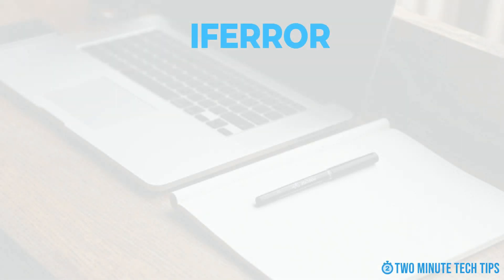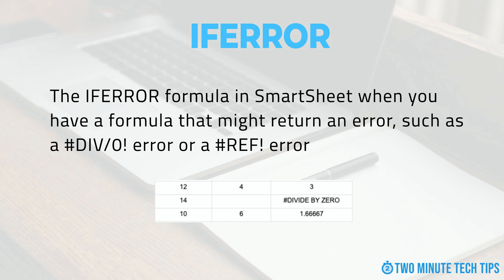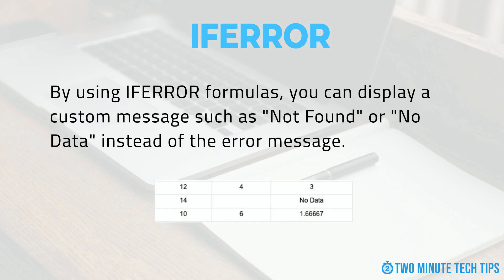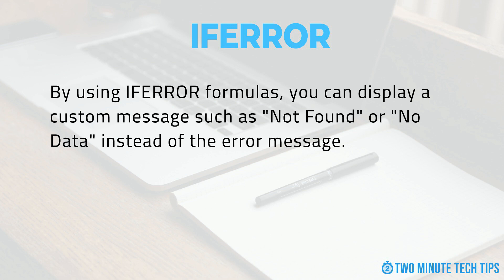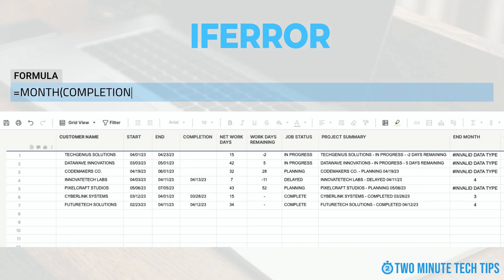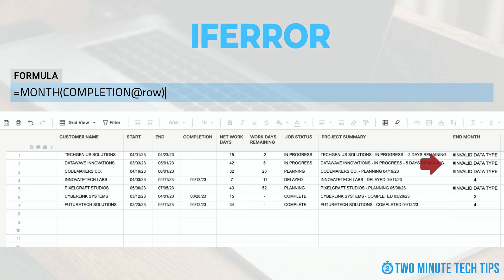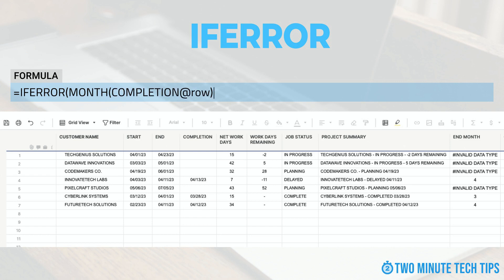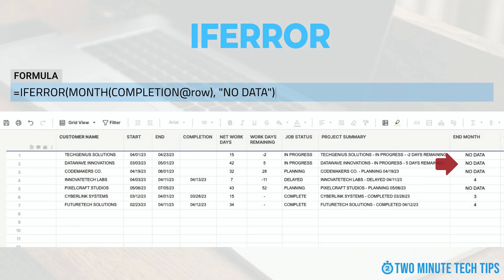Two-Minute Tech Tip: How to Use IFERROR Formula in SmartSheet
In this tutorial, we'll show you how to use the IFERROR formula in SmartSheet to handle errors in your formulas and display custom messages instead. The IFERROR formula is a powerful tool that can help you avoid common errors in your sheet and make it easier to understand and analyze your data.

In this tutorial, we'll cover the following topics:

• What is the IFERROR formula and how does it work?
• How to use the IFERROR formula with different types of errors, such as DIV/0! and REF!
• How to customize the message displayed by the IFERROR formula
• Tips and tricks for using the IFERROR formula effectively in your sheet

Whether you're new to SmartSheet or a seasoned pro, this tutorial will help you take your skills to the next level and create more powerful and error-free sheets. So, join us and learn how to use the IFERROR formula in SmartSheet today!